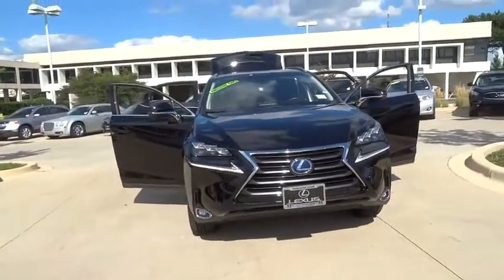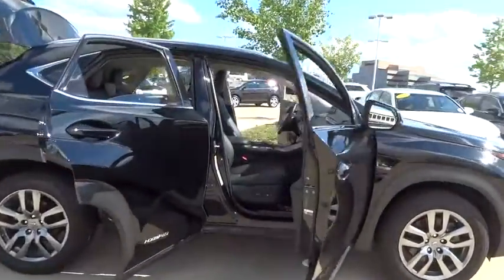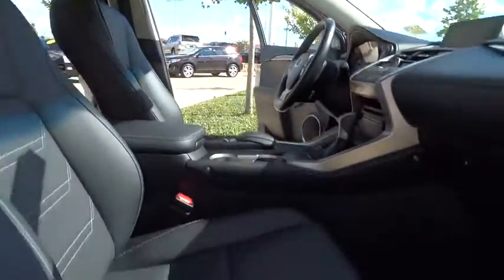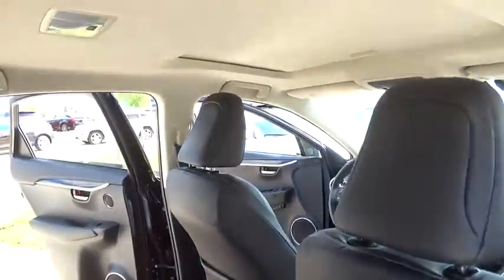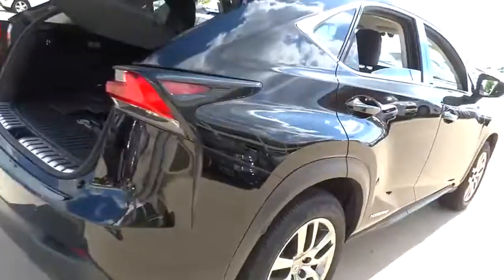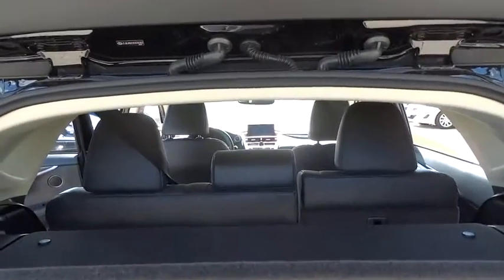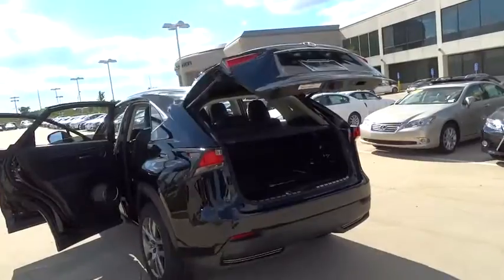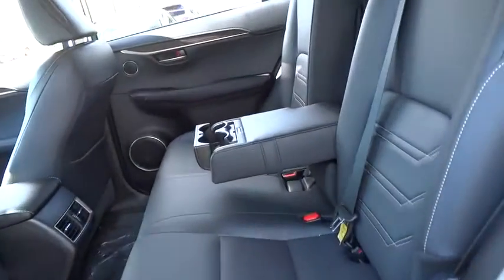2016 Lexus NX 300h Palatine, Arlington Heights, Barrington, Glenview, Schaumburg, IL 31378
2016 Lexus NX 300h